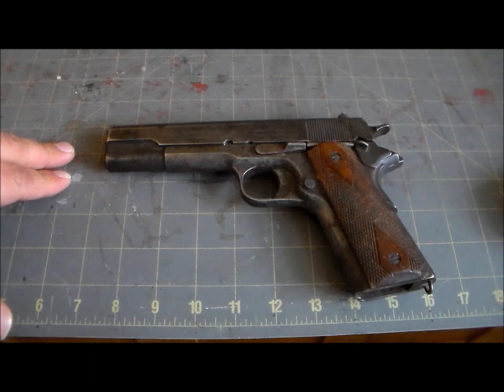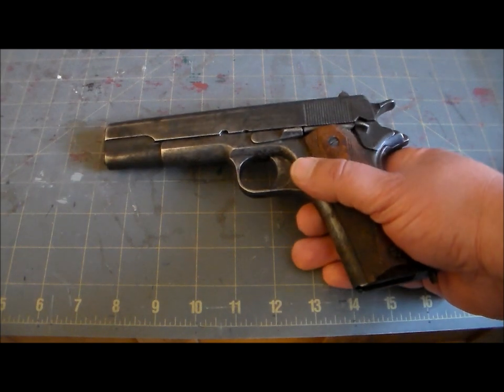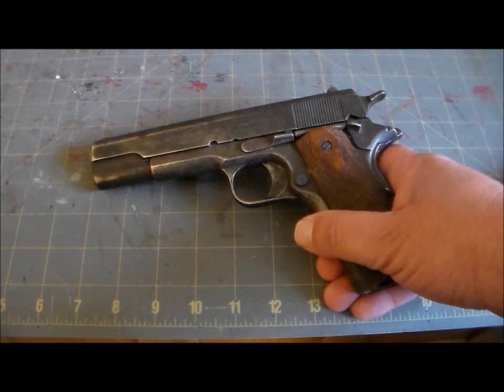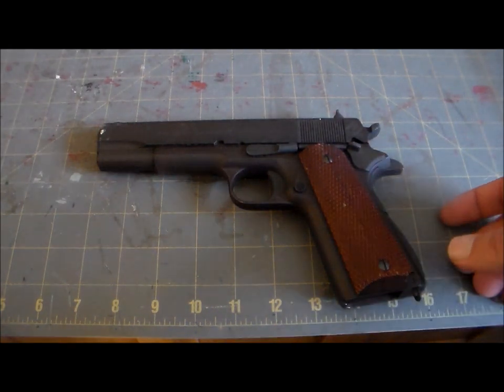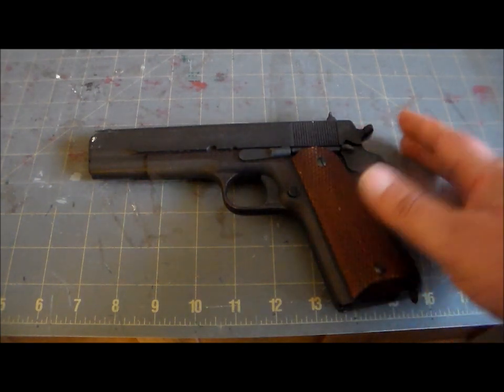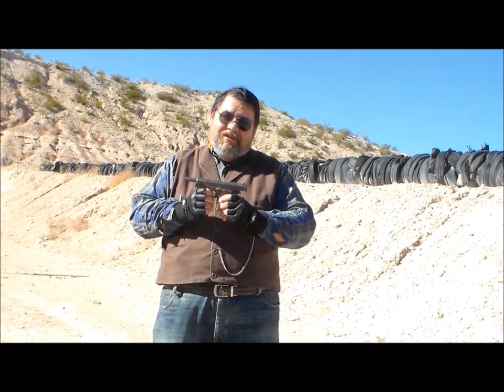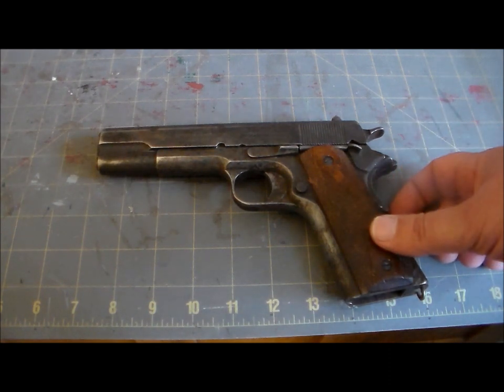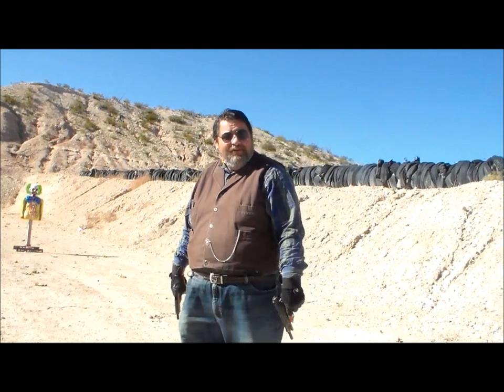M1911: History and Shooting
In this video, it's all about an American classic, the M1911, the military sidearm by which all others are judged!  We'll be looking at both the M1911 and M1911A1, and then, we take them both to the range!  Thanx for watching!